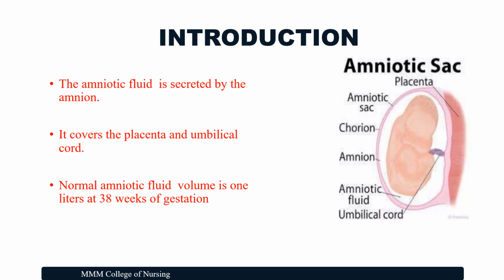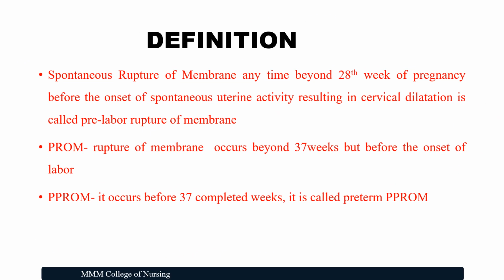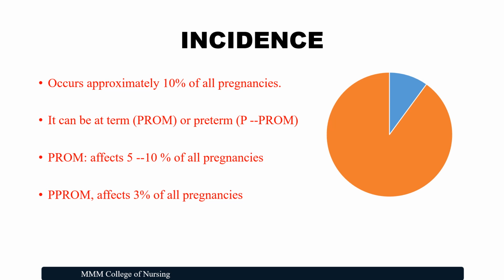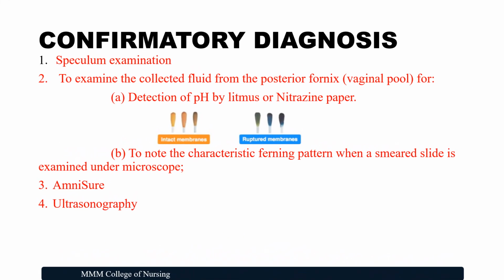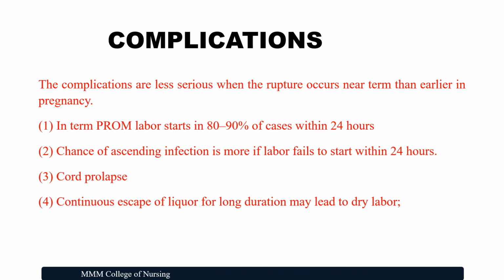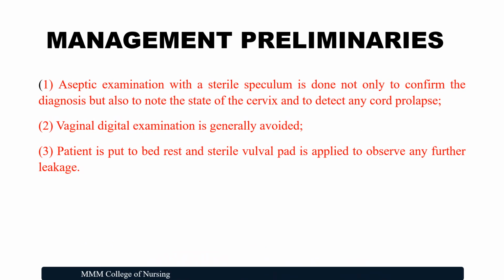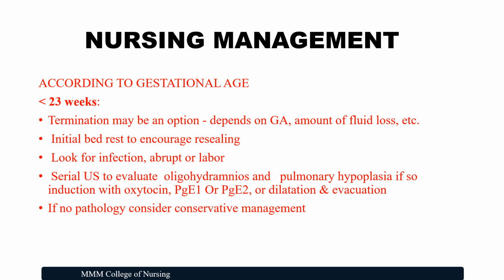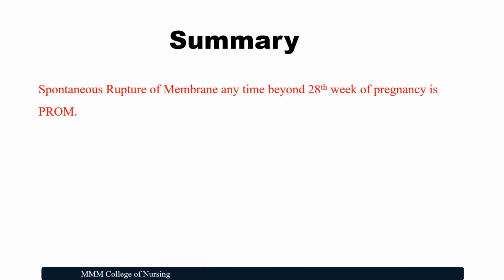Premature Rupture of Membrane